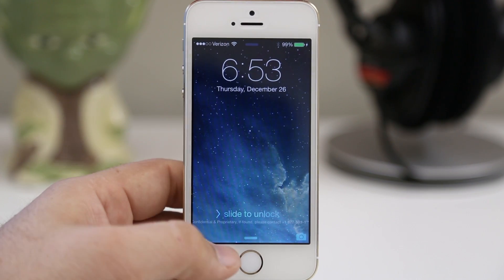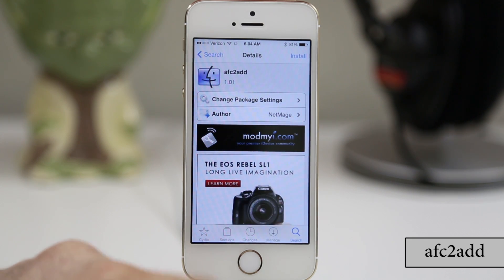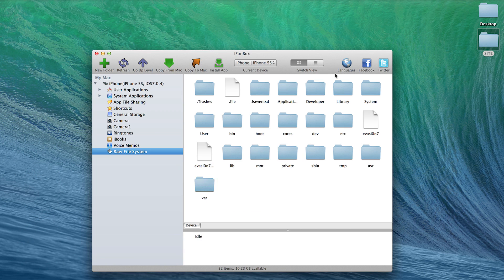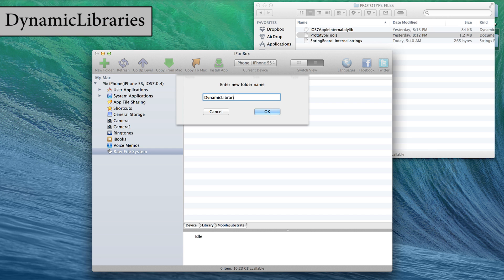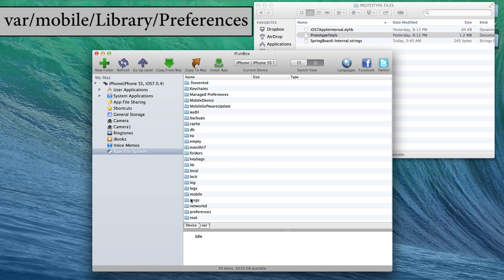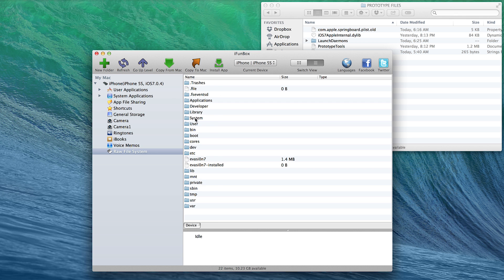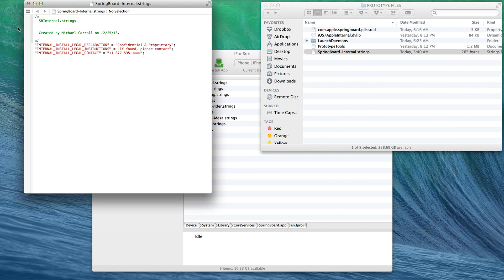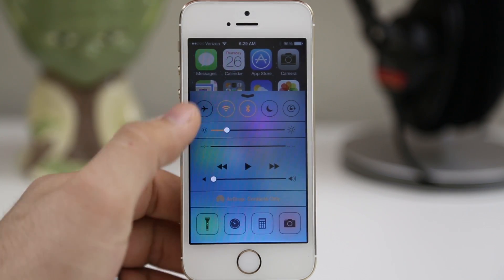iOS 7 Jailbreak: How To Enable Hidden Springboard Settings On iPhone 5s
iOS 7 Jailbreak Enables Springboard Settings On A7 Devices

READ BELOW#

This tutorial was originally created on Reddit. I am not responsible for any damage to your device, but keep in mind, if you do mess up anything, you always can put your iPhone 5s in DFU mode and restore via iTunes. The links that you need are below. Please let me know if any of them become unavailable.

STEPS:

1. Install afc2add, iFile (I find it easiest to edit the .plist's in place but you can transfer back to the computer, edit and replace on the device if you'd like) and OpenSSH (OpenSSH is there so you can get in to your phone if you massively screw up).

2. Download PrototypeTools from here Link Removed for copyright reasons. PrototypeTools.framework exists on the internet, but I can't distribute it. If you're an iOS developer, you already have it on your computer.

3. Install iFunBox and browse to your device.

4. Go to the Raw File System, browse to /System/Library/PrivateFrameworks. Create a new folder called "PrototypeTools.framework" and in that folder, place the PrototypeTools file downloaded from the previous step.

5. If the path /Library/MobileSubstrate/DynamicLibraries/ doesn't exist, create it.

6. Download iOS7AppleInternal.dylib and place it in /Library/MobileSubstrate/DynamicLibraries

7. Open iFile and browse to /var/mobile/Library/Preferences/ and open com.apple.springboard.plist in the plist viewer.

8. Add the following key to the plist and set its value to YES/TRUE/ONSBPrototypeSettingsEnabledType: BOOLEAN

9. Browse to /System/Library/LaunchDaemons/ and edit com.apple.SpringBoard.plist in the plist viewer

10. Add the following key to the plist:EnvironmentVariablesType: Dictionary

11. To the EnvironmentVariables dictionary created above, add the following key and value (this tells springboard to load the Apple Internal dylib before running (essentially what MobileSubstrate does, but I do it less elegantly)):DYLD_INSERT_LIBRARIES/Library/MobileSubstrate/DynamicLibraries/iOS7AppleInternal.dylib

12. Reboot or respring!

13. Press the volume up button to activate the prototype settings menu and begin tweaking!